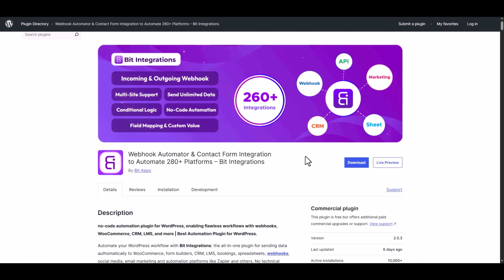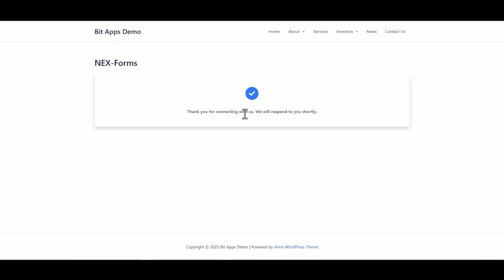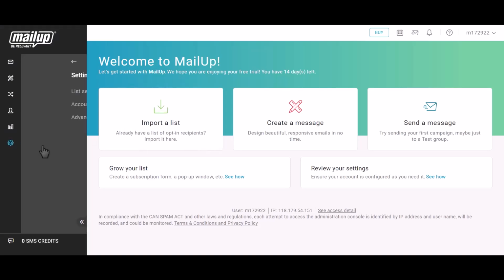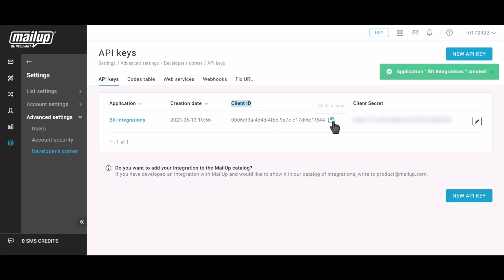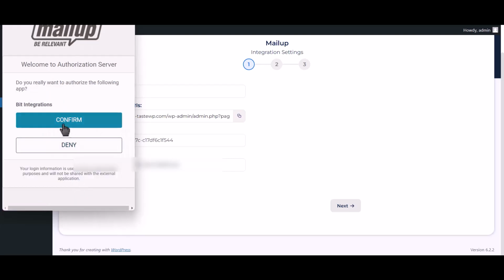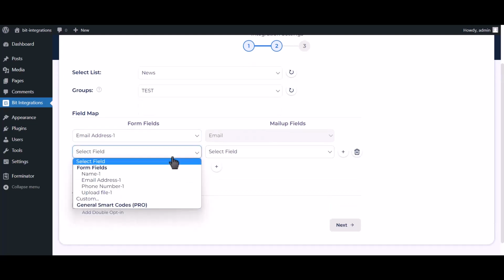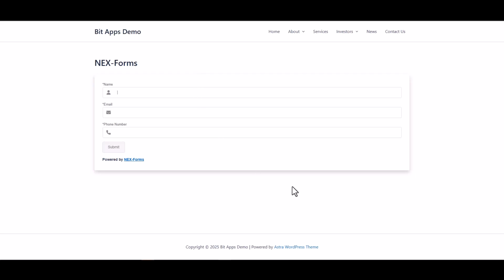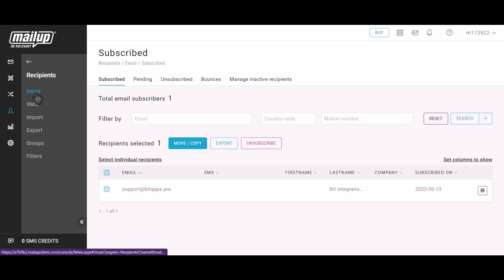How to Integrate NEX Forms with MailUp Using Bit Integrations | Step-by-Step Tutorial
In this tutorial, we’ll guide you through the process of integrating NEX Forms with MailUp using the Bit Integrations plugin. This integration enables you to automatically send form submission data from your WordPress website to MailUp, seamlessly adding or updating your subscribers list.

What You’ll Learn in This Video:
Connecting NEX Forms with MailUp using Bit Integrations
Creating a new integration in the Bit Integrations dashboard
Setting up NEX Forms as the trigger and mapping form fields
Fetching and submitting form data
Connecting your MailUp account and generating the API key
Mapping fields and authorizing the MailUp integration
Testing the integration and confirming data flow into MailUp

Timestamps:
(0:00) Establishing a connection between NEX Forms and MailUp using Bit Integrations
(0:06) Navigating to the Bit Integrations dashboard and creating a new integration
(0:12) Searching and selecting NEX Forms as the trigger, choosing a form
(0:24) Submitting the form and retrieving data
(0:51) Setting action and selecting MailUp
(1:06) Generating MailUp API keys from your MailUp account
(1:47) Copying and pasting the MailUp client ID and secret into Bit Integrations
(1:56) Authorizing MailUp in Bit Integrations
(2:04) Logging into MailUp account for authorization
(2:30) Selecting a list and groups in MailUp
(2:56) Mapping the form fields and finishing the integration
(3:29) Testing the integration with a form submission
(3:46) Checking the MailUp account for successful data transfer

Automate your WordPress workflows and seamlessly connect your forms with your favorite marketing tools.